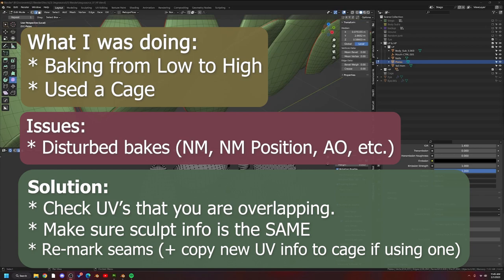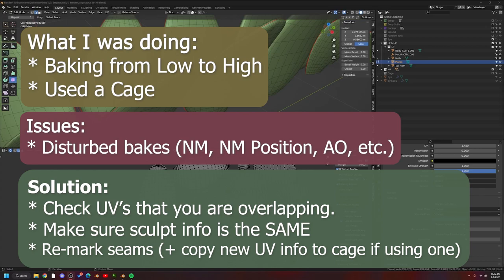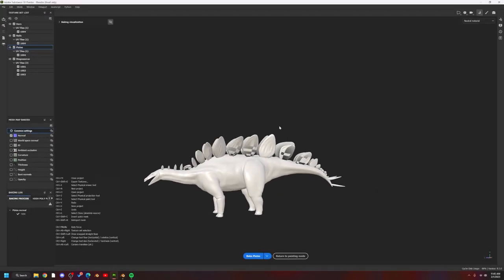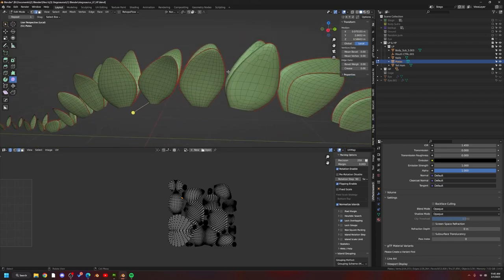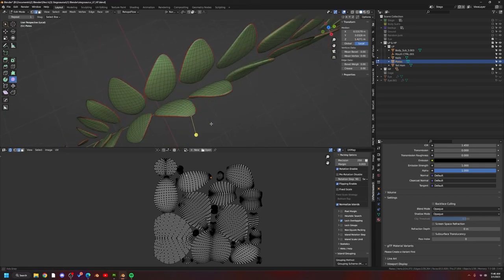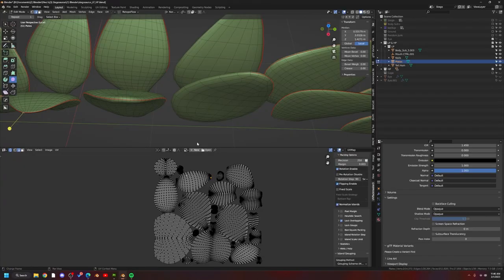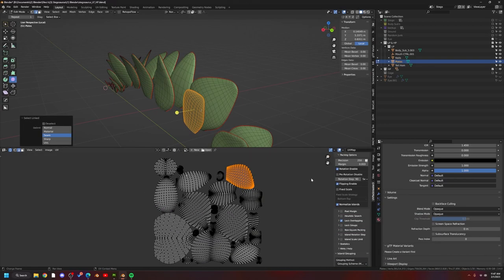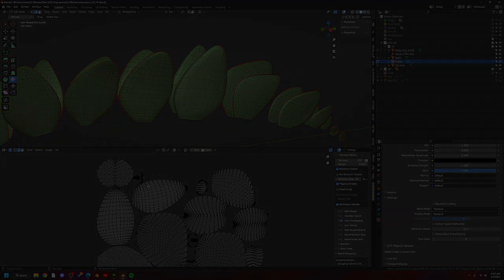A Simple Baking Issue Solved! [Overlapping UV's] using Blender & Substance Painter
Hi everyone! I can't express how frustrating it was going through the trial-and-error process of trying to fix my baking maps!

My normal map, world space normal, ambient occlusion, curvature, etc. were all showing and displaying these disturbed baking issues when baking in Adobe Substance Painter.

Simple solution is to check the UV's you are overlapping - make sure the high poly sculpt information is the same! The mistake was that mine was different, and this was causing the UVs to bake twice over itself.

Simple silly mistake. Either way hope this helps someone else out there~!